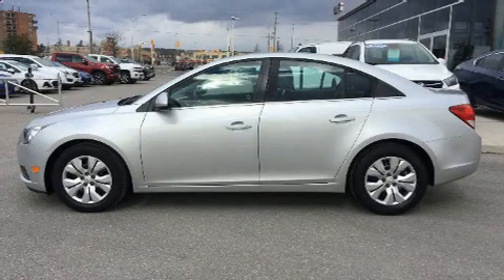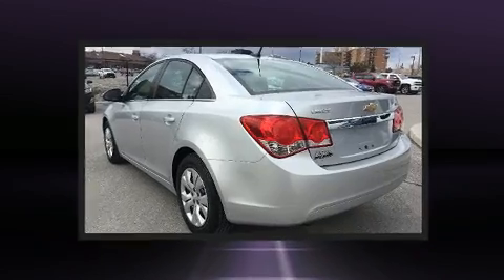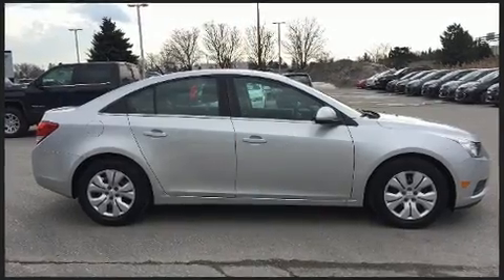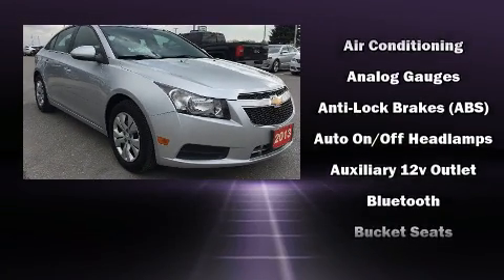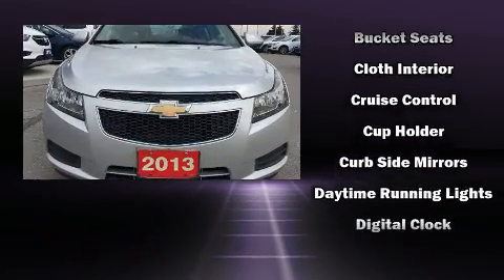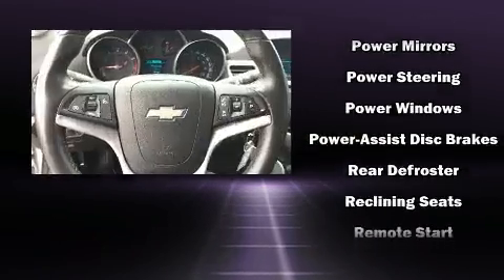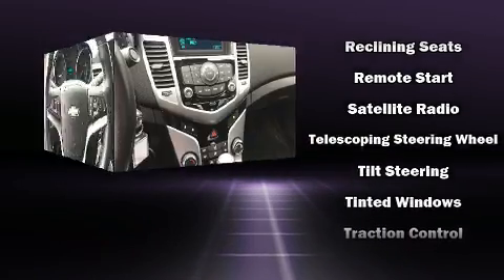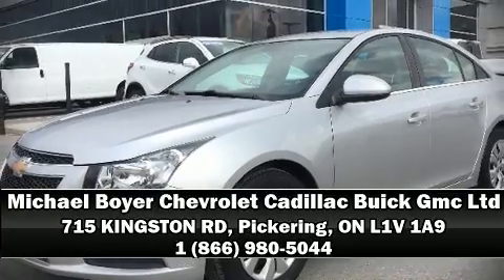2013 Chevrolet Cruze LT | Bluetooth | USB Input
Come test drive this 2013 Chevrolet Cruze. This 4 door, 5 passenger sedan just recently passed the 50,000 kilometer mark! Smooth gearshifts are achieved thanks to the efficient 4 cylinder engine, and for added security, dynamic Stability Control supplements the drivetrain. Chevrolet infused the interior with top shelf amenities, such as: 1-touch window functionality, a tachometer, front bucket seats, tilt and telescoping steering wheel, remote keyless entry, cruise control, and air conditioning. In the event of a rollover collision, side curtain airbags provide additional protection for outboard seated passengers. This vehicle has achieved Certified Pre-Owned status, by passing a comprehensive certification process, including a rigorous 117 point inspection! Our aim is to provide our customers with the best prices and service at all times. Stop by our dealership or give us a call for more information.